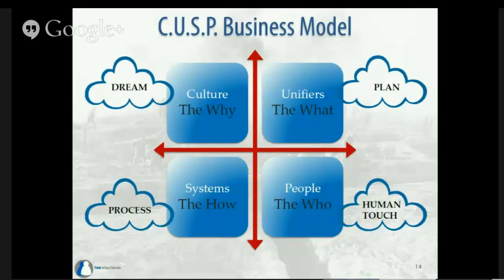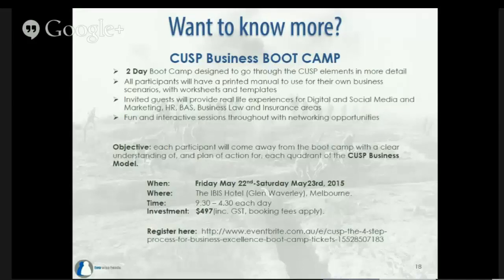CUSP Bootcamp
A short description of the CUSP Business Model.